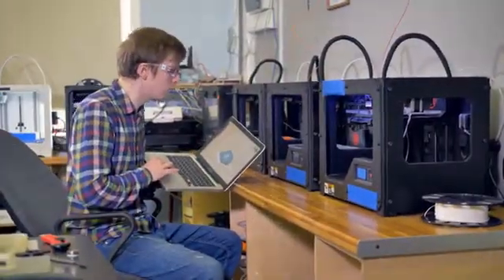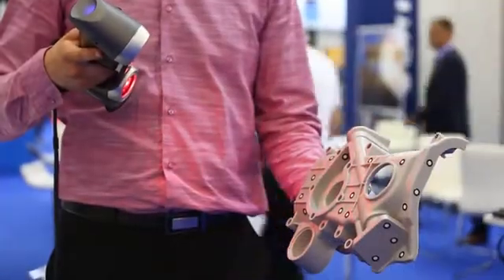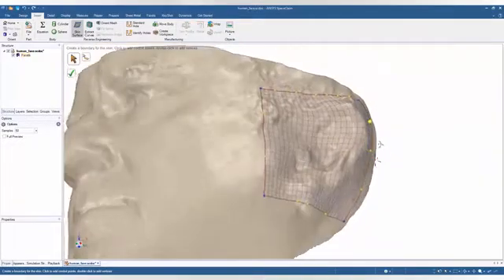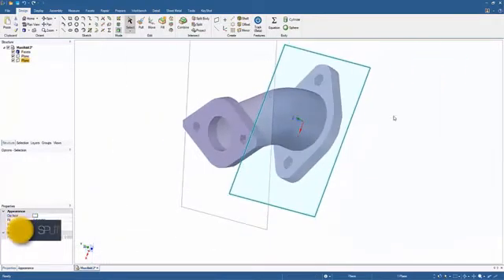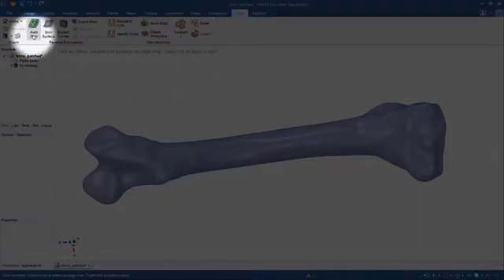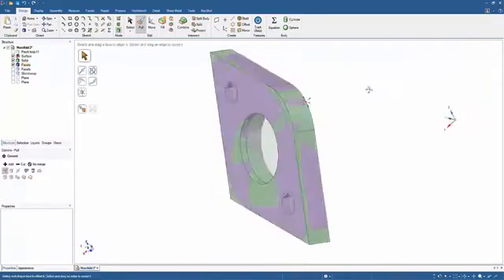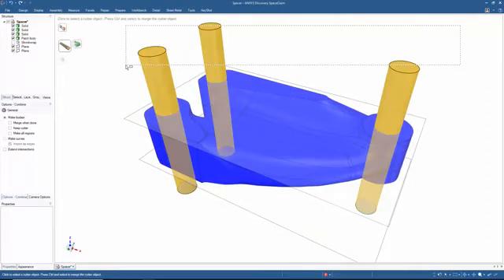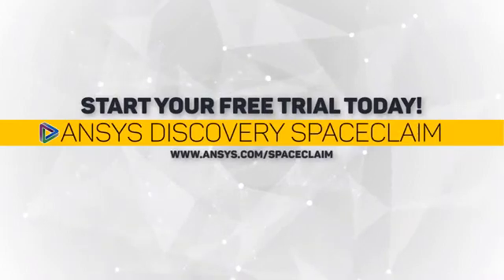SpaceClaim Reverse Engineering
SpaceClaim has a wealth of tools that accelerate the conversion of scanned or mesh data to usable CAD files, all within the fastest concept modelling tool on the market.

Regardless of simple or complex shapes and topology, SpaceClaim can reverse engineer in many ways to accelerate your downstream processes.